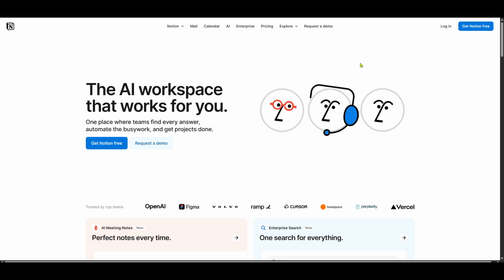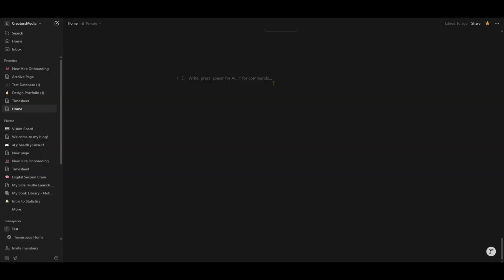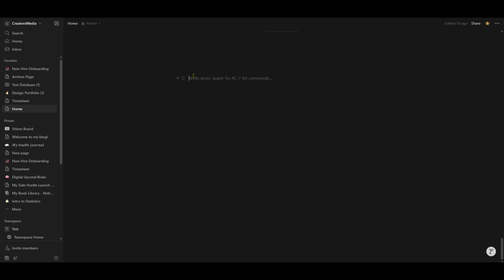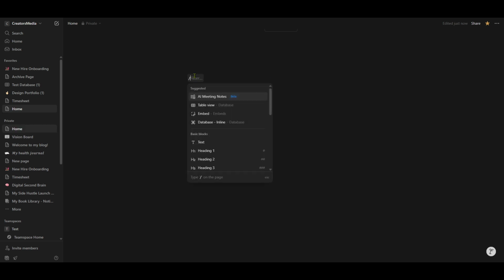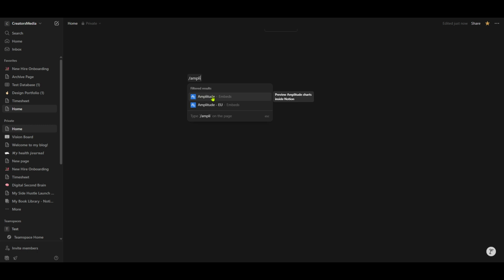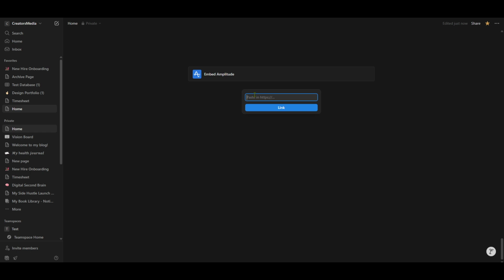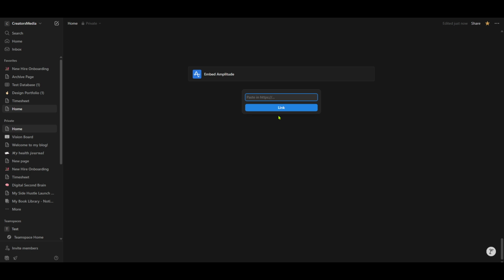How To Track Product Analytics With Notion + Amplitude [2025 Guide]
In today's video we are covering: product analytics, how to become a product manager, how to track experiments, how to be productive, amplitude multi-arm bandit, amplitude notebooks, cracking the product manager interview, data analytics, digital product, product experimentation, product manager roles and responsibilities, amplitude, product manager interview questions, how to get a job, product management training, product manager day in the life, product manager interview questions and answers, product manager salary, how to use hubspot